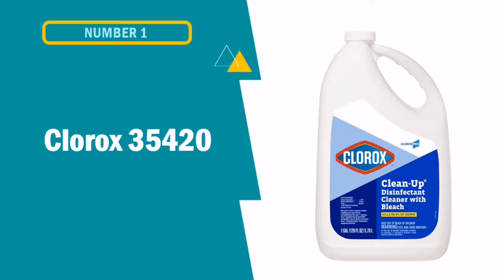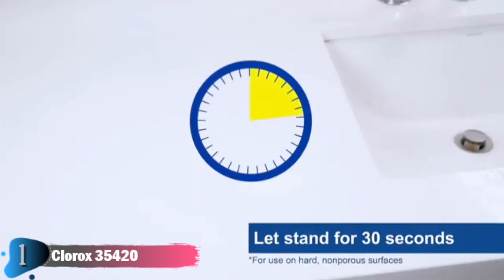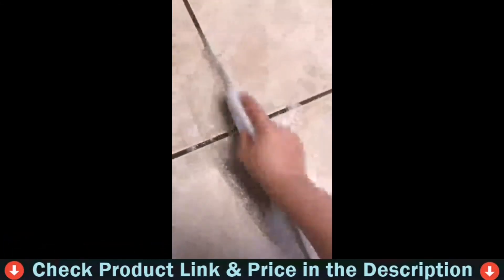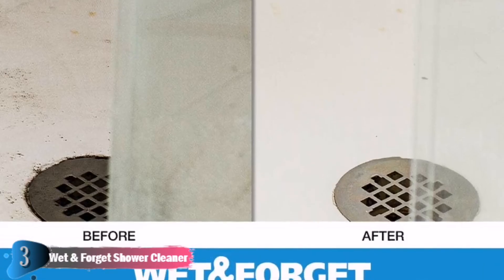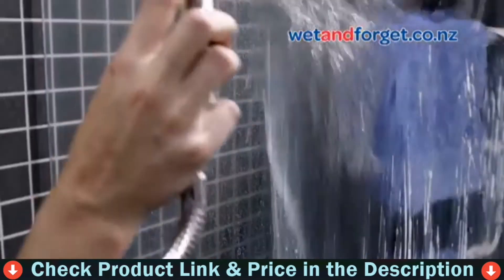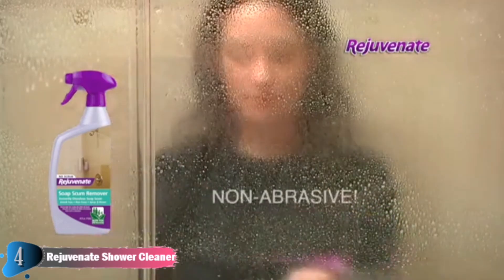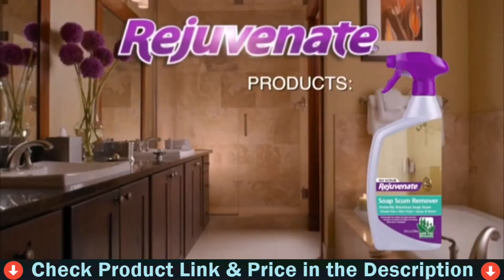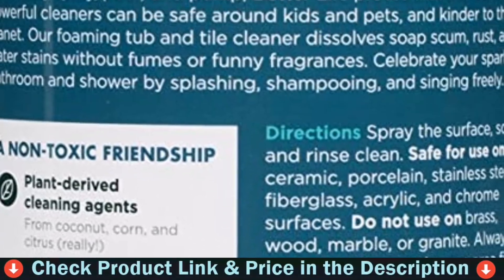🔥 Best Tile Cleaner for Shower in 2021 ☑️UPDATED LIST☑️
Are you Searching for best tile cleaner for shower? If you want to buy best shower tile cleaner, we think this list will be very helpful to you.

"Here Are The Top 5 Best Tile Cleaners for Shower"

In this best shower tile cleaner reviews, We have selected the best tile cleaner for the money. Our team analyzes lots of top rated best tile cleaner reviews and expert's suggestions to make the best budget tile cleaner for shower. We update our top 5 tile cleaner for shower list in regular basis, so If you choose from our picks, than you can be rest assured that you are buying the best tile cleaner for bathroom on the market available.